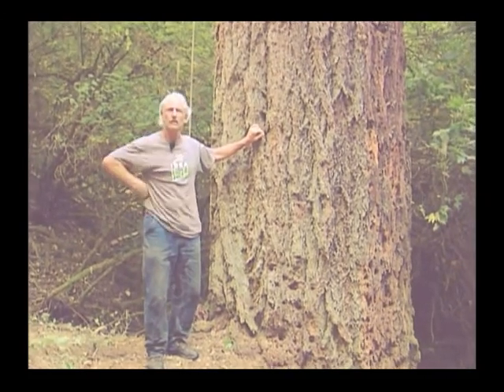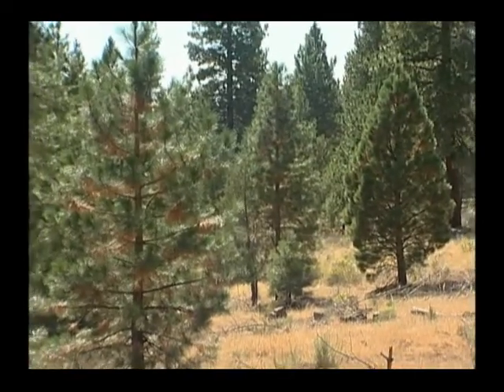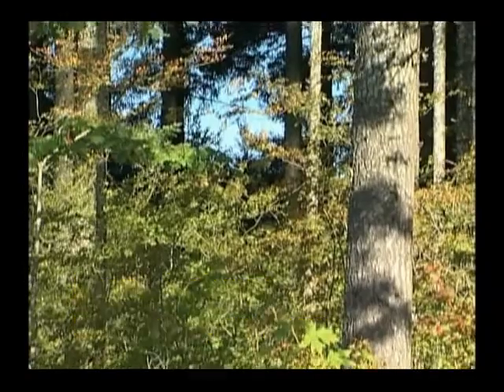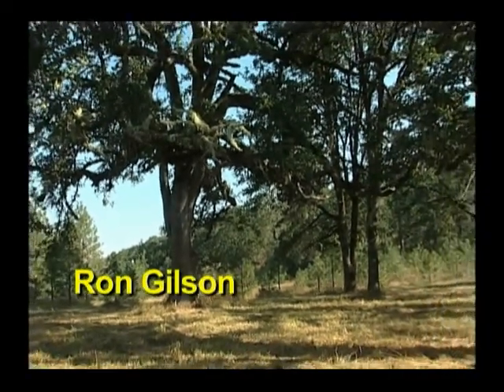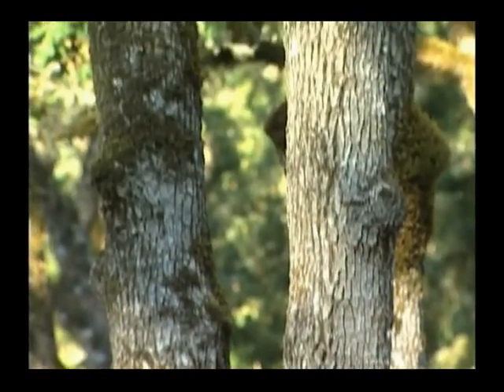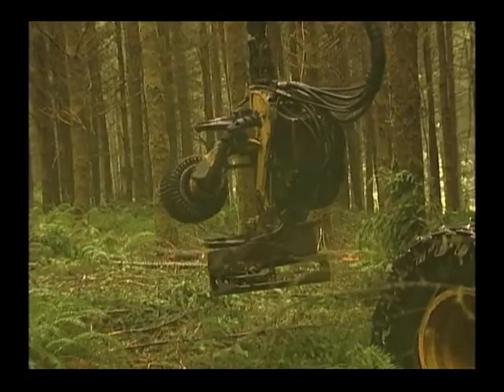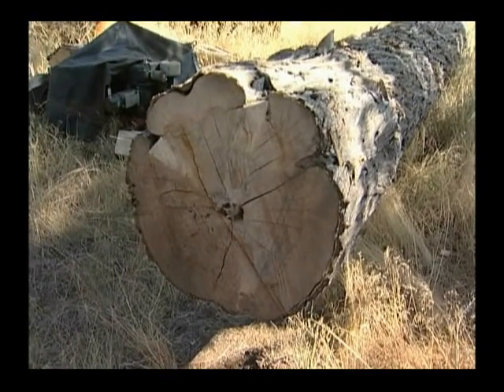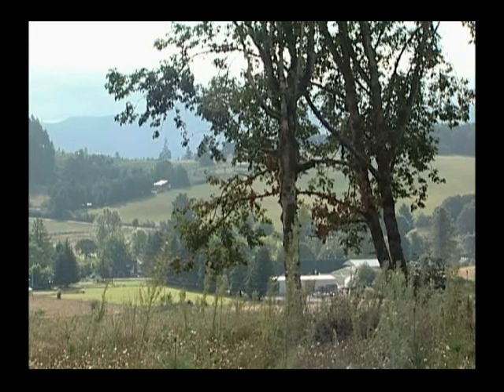Wood Production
Oregon Tree Farm System Video Series

Forest Management for Wood Production -- Growing a wide variety of trees for a wide variety of products.